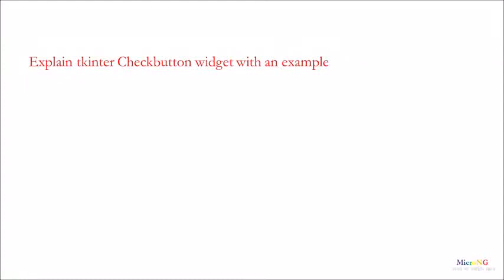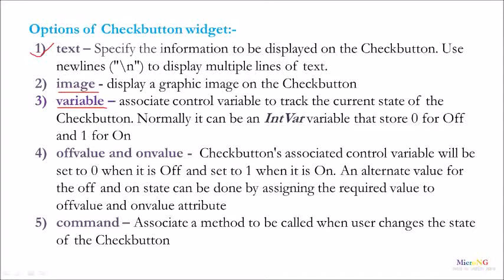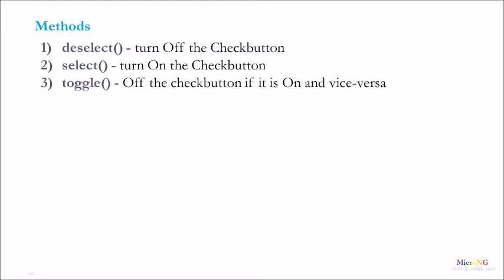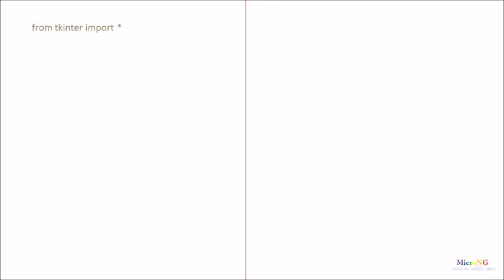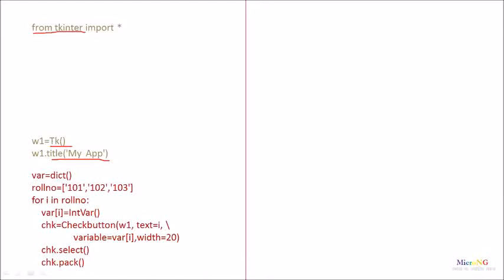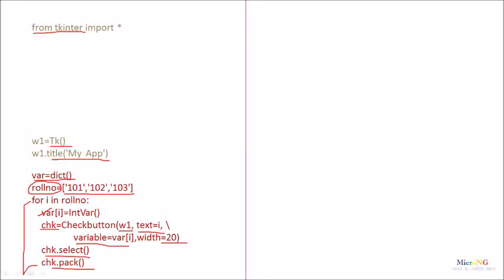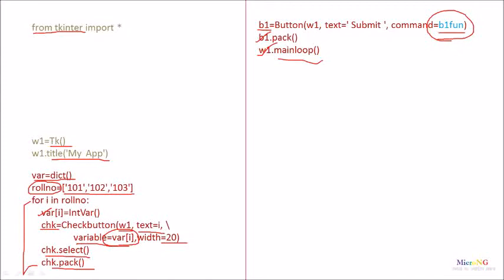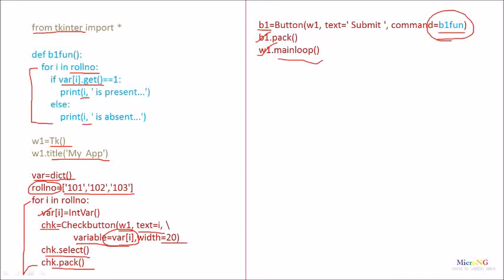Python - tkinter Checkbutton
Explain tkinter Checkbutton widget with an example